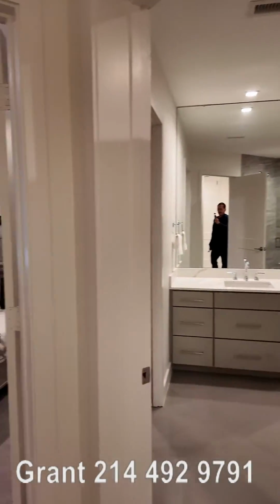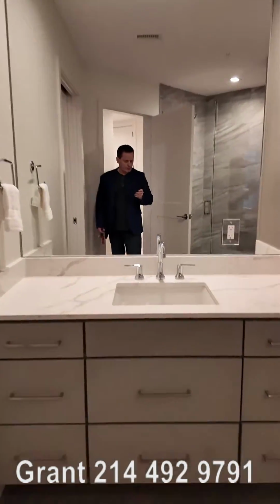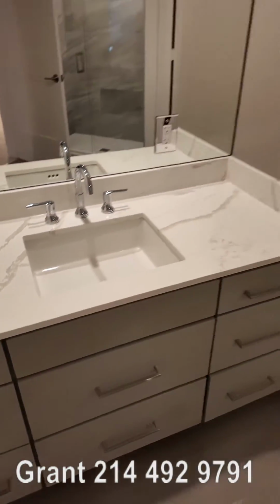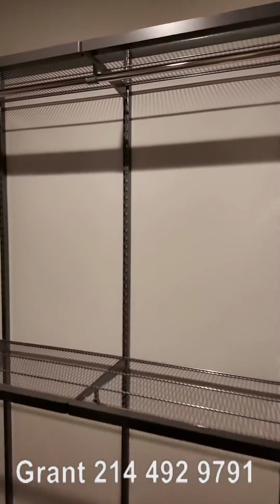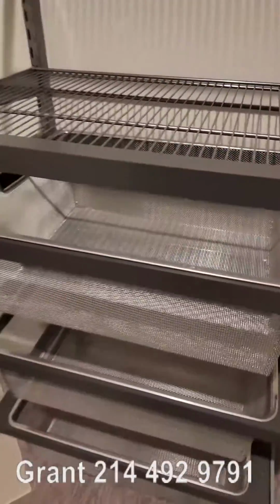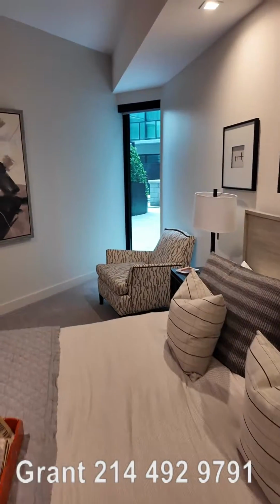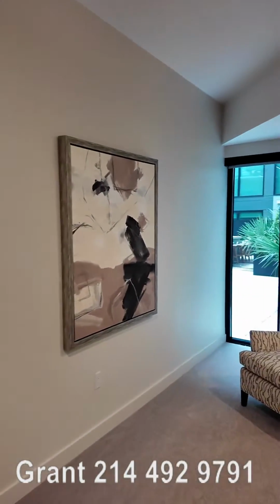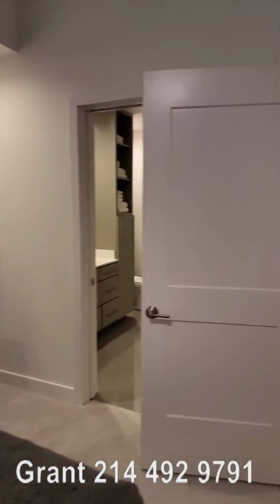Tour Apartment Perfection | East Quarter Residences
The East Quarter Residences has refreshing Dallas high rise apartments located near Downtown Dallas. This  modern one bedroom has floor to ceiling windows and so many other features for you! These are also Dallas high rise apartments with great views!
Chapters
00:00 -  One Bedroom Tour at East Quarter Residences
00:13 -  Bathroom at East Quarter Residences
00:37 - Bedroom at East Quarter Residences